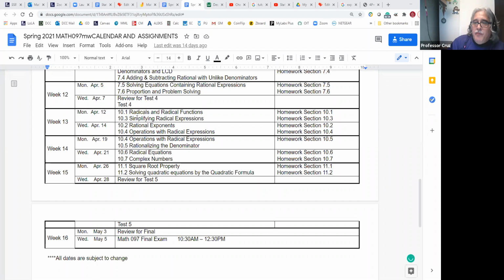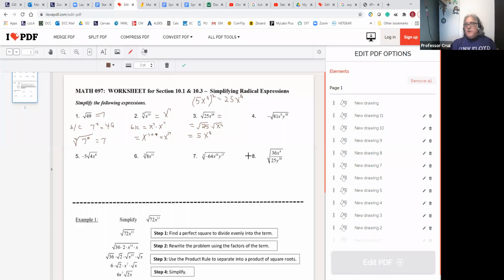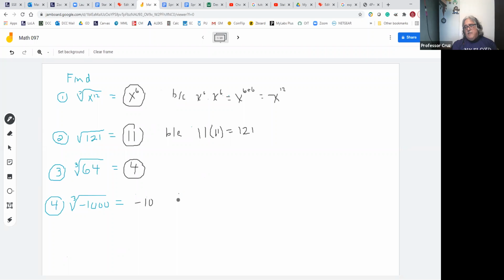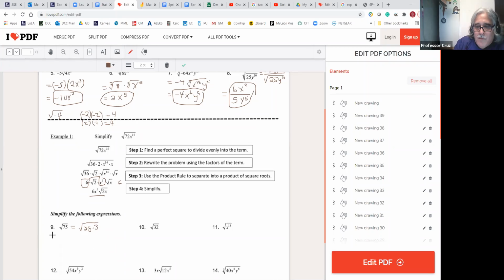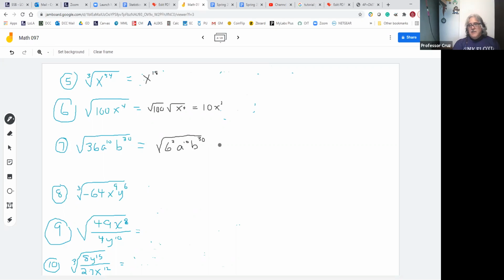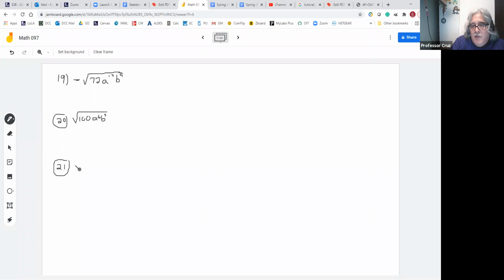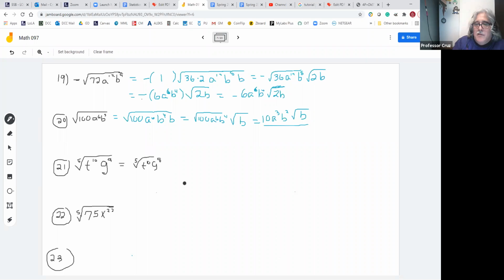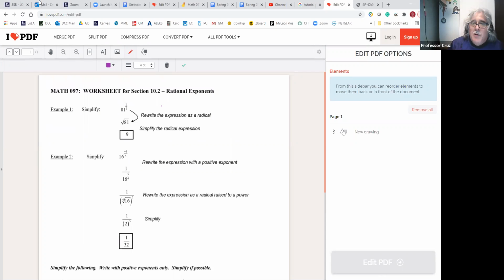Intensive Intermediate Algebra - Chapter 10 - Lesson 1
Simplifying radicals - 10.1 & 10.3